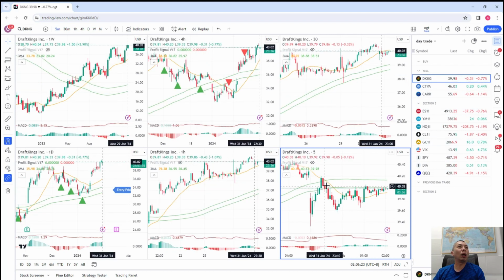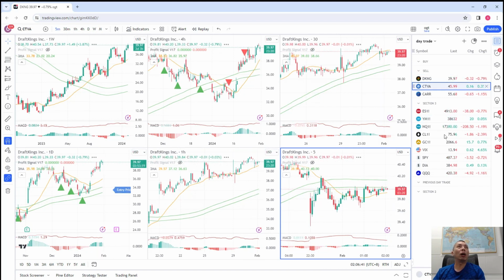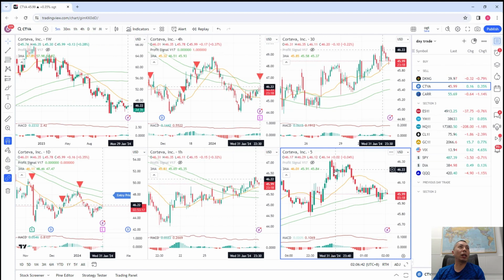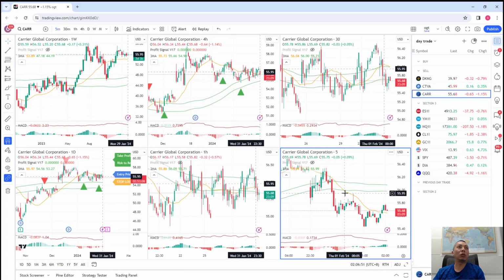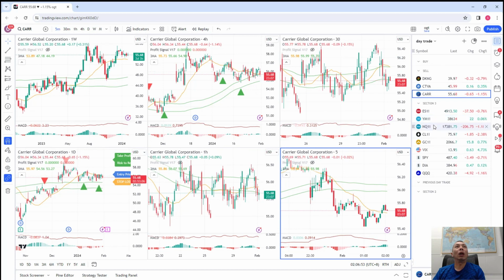Daily Trading Challenge | Jan 31, 2024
Closed my swing trades since last week, as well as my position on Micro E-Mini S&P 500 index futures which I held for only 1 day. Already made a total of $800+! Also noticed some signs of the market going down based on our strategy. Watch the video now to learn how you can still make profits in the markets!

In this series of Daily Trading Challenge videos, I will be sharing with you the trades that l entered for the day.

There will be trades on stocks, futures, options, and other asset classes.

I will also share with you how and why I did those trades, and how you can make the same trades.